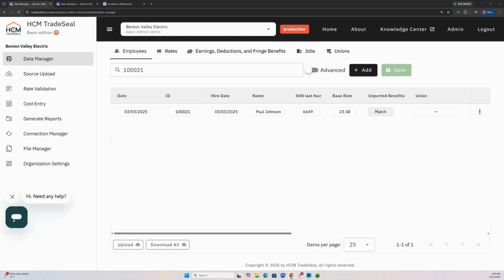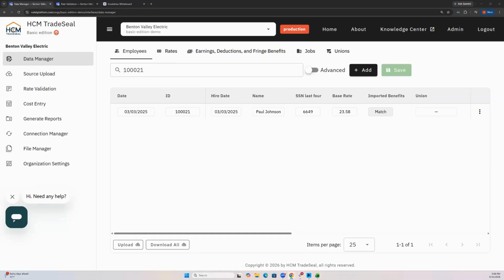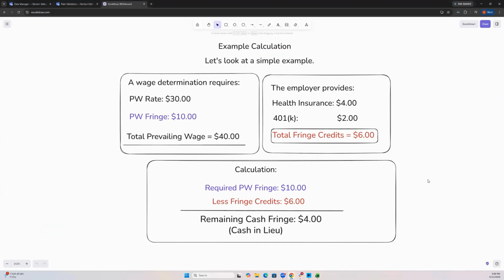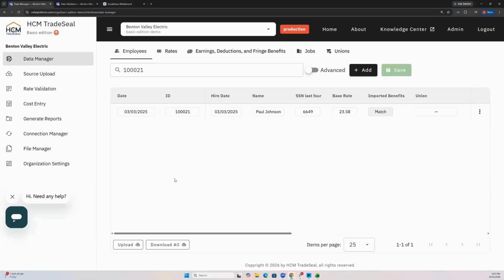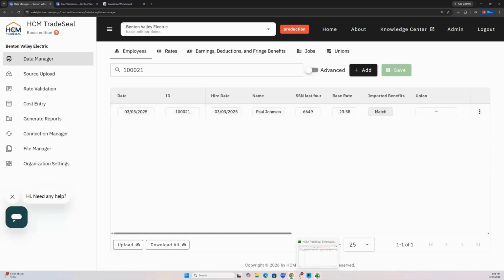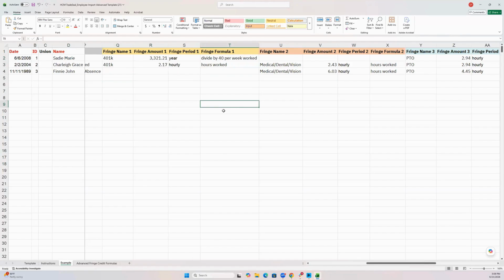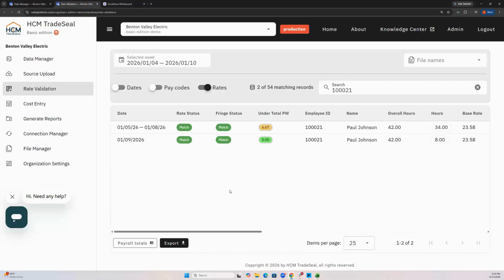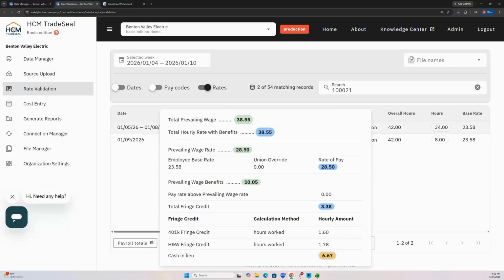How to Configure Employee Paid Fringe Credits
In this video, we walk through how to configure Employee Paid Fringe Credits within HCM TradeSeal. Learn how to properly set up employee-paid fringe benefit credits to support accurate prevailing wage calculations, payroll validation, and compliance reporting.